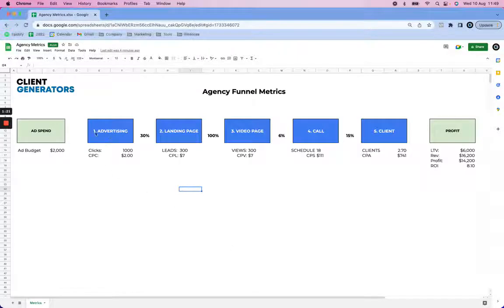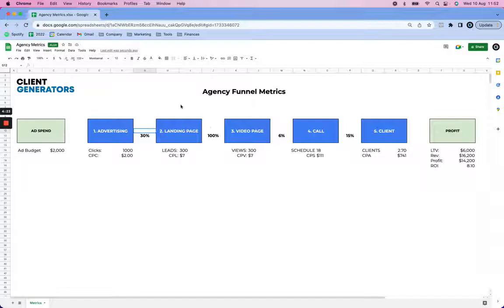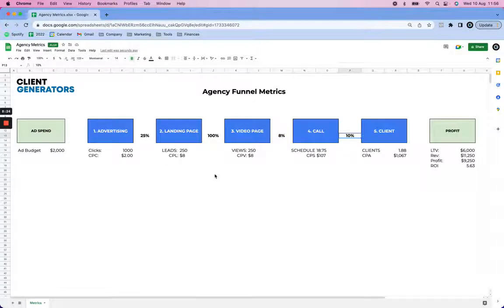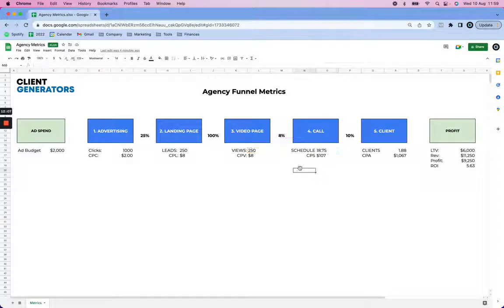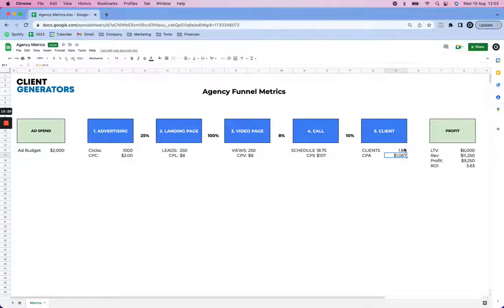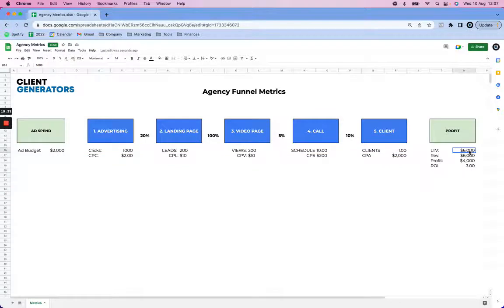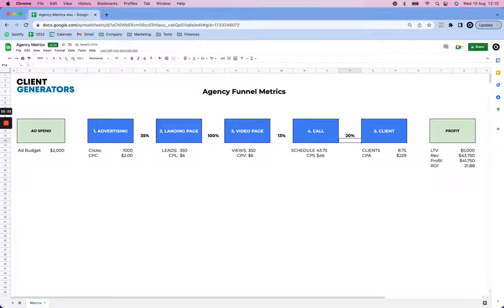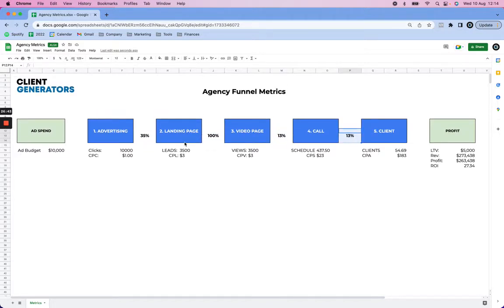The math behind a VSL (Video Sales Letter) funnel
In this video, I run through the economics of a video sales letter funnel. I explain what are the critical KPIs you should aim for and why it can be such a profitable sales funnel for online coaches.